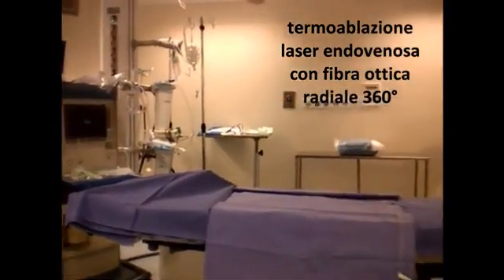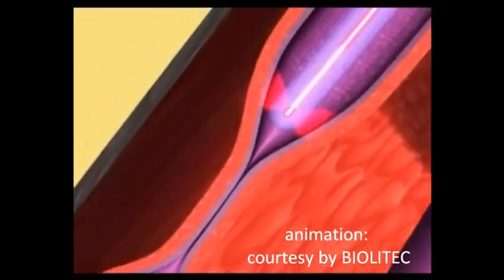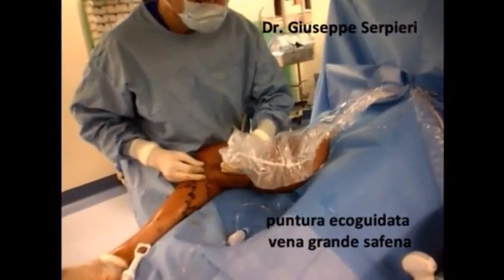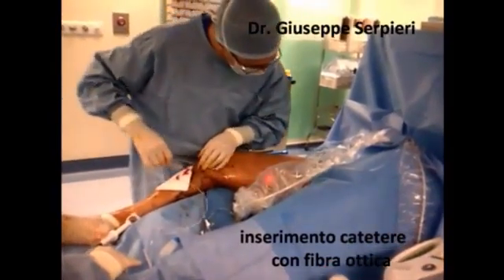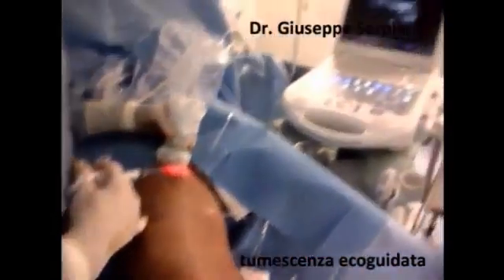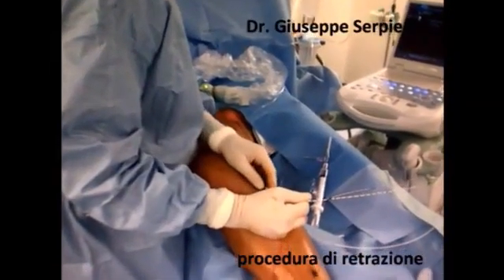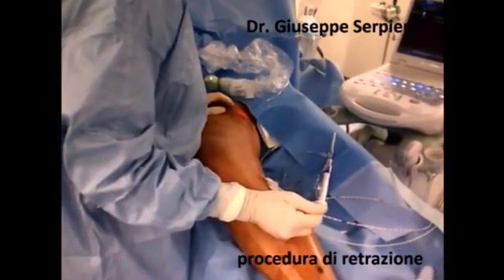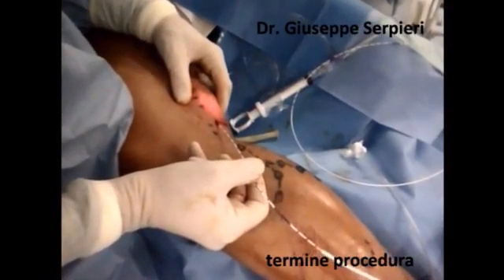Endovenous Laser Treatment (EVL) with Radial 360° Fiber Optic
ndovenous Laser Therapy of the Greater Saphenous Vein with Radial 360° fiber optic. Video recorded during a EV treatment using a 1470nm wavelength Diode Laser with a Radial 360° fiber optic tip, under ultrasound guidance and tumescent local anesthesia. Operator: Dr. Giuseppe Serpieri, Vascular and Cosmetic Surgeon in Italy.